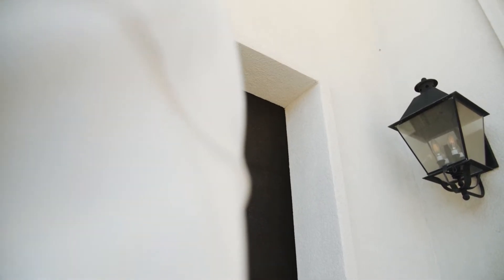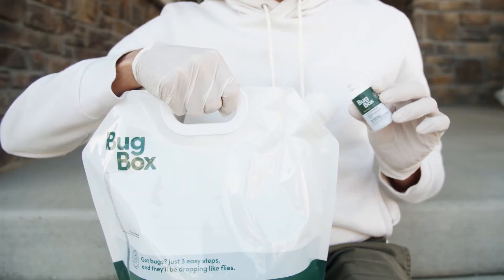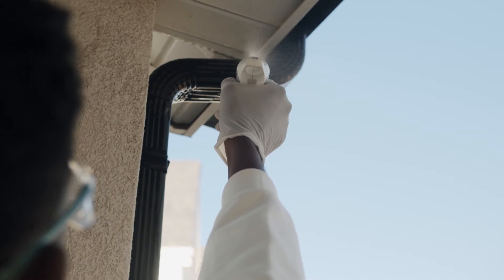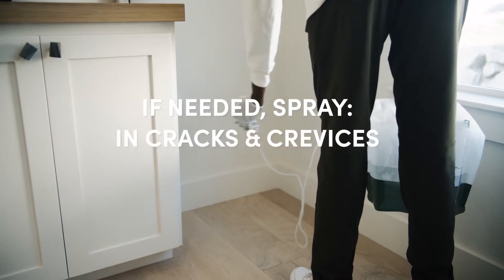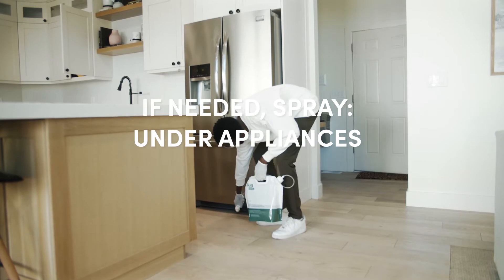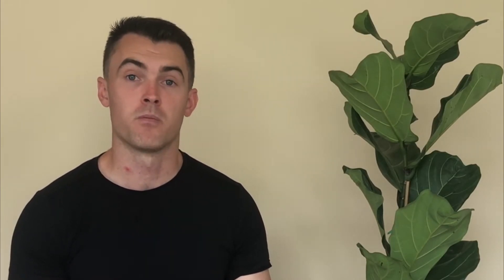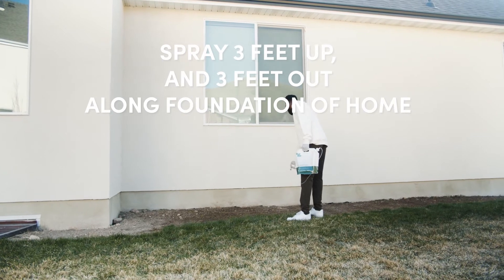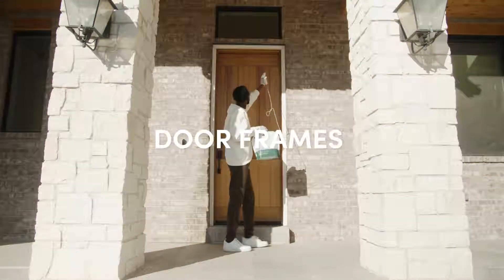How to Get Rid of Earwigs - 100% Guaranteed - Easy, Fast, and Effective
When getting rid of earwigs you need to answer three questions: what to spray, where to spray, and how often you need to spray. These three questions (and more) are answered in this video. This short video will teach you everything you need to know about getting rid of earwigs permanently. If you follow these steps, you are 100% guaranteed to get rid of your Earwig problem.